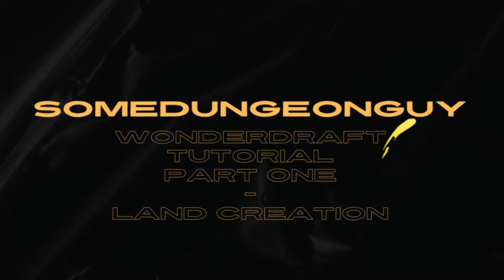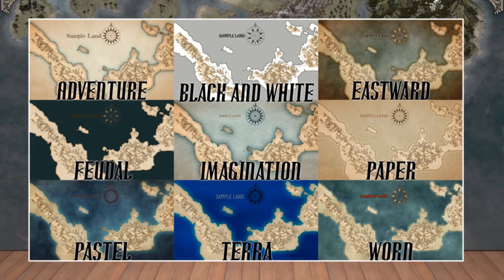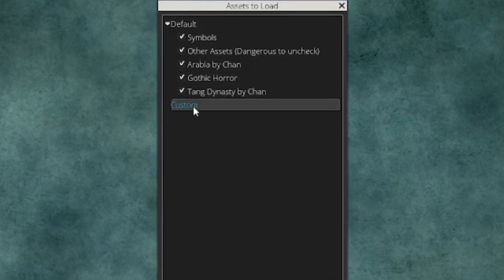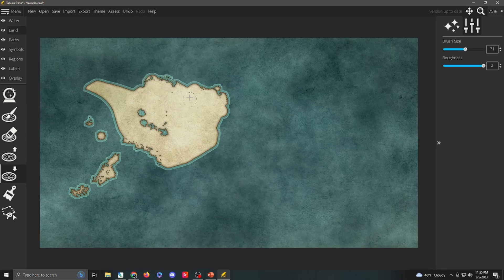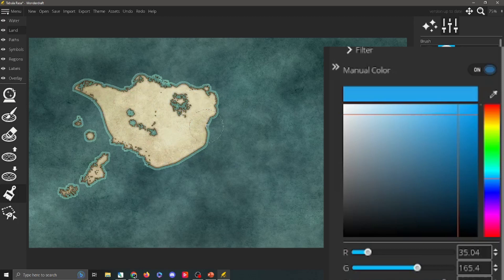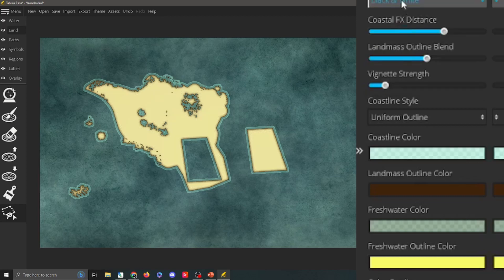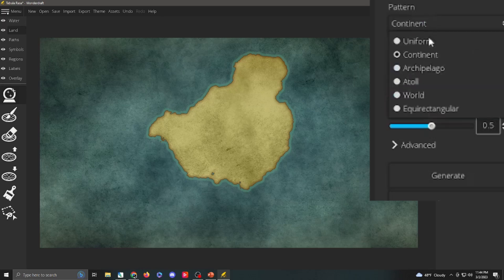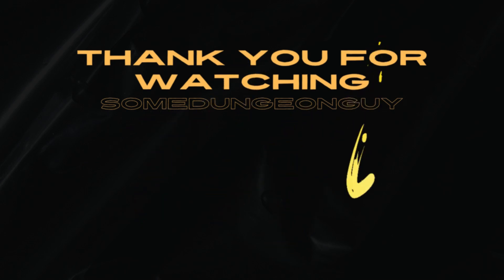Intro To Wonderdraft Tutorial Part 1 - Land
In this video today, I'm walking through the basic fundamentals of using Wonderdraft. Designed to be brief, but highly informative I show the working of the main interface, as well as how to create your map and add your land to start building on. Tons of small tips tricks and experiences are included and everything you need to get started, or decide to buy the wonderdraft program are included.